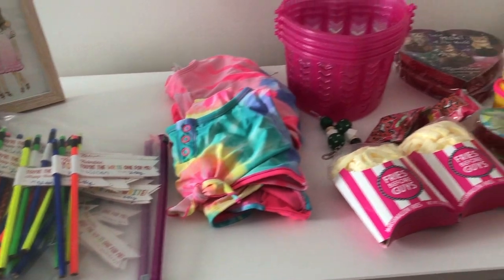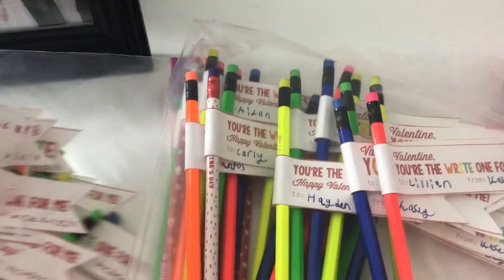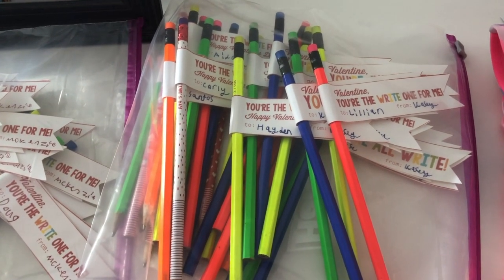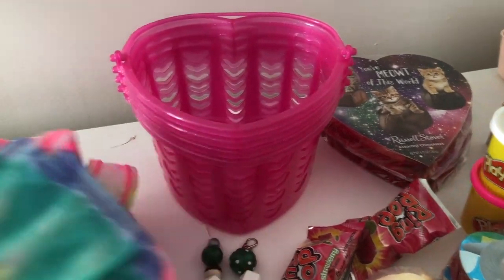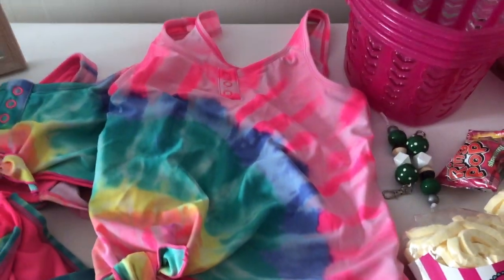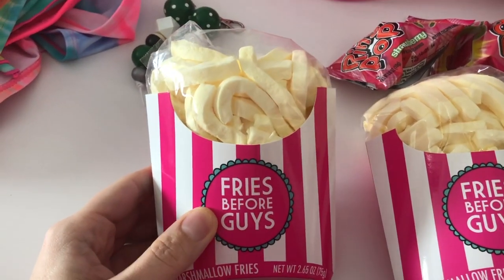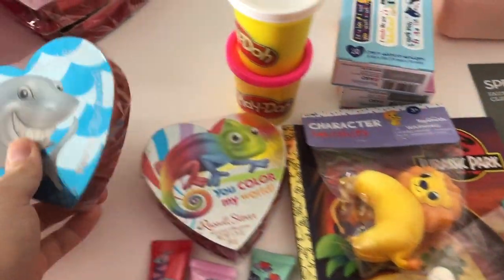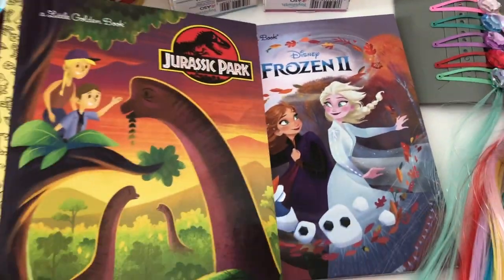VALENTINE'S DAY KIDS BASKETS 2020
Growing up I always received a small basket of goodies from my parents on Valentine's Day. I carried on that tradition with my kids! Gift giving is definitely part of my love language! I'm sharing what we stuffed their baskets with this year.

School Spirit Keychain

-POPULAR LINKS-
Vlogging Camera I Used
Sherpa Coat
Double Stroller

-CODES-
FABFITFUN - Use SOLTROP for $10 off!
Hello there! I'm a mom of two sets of twins and love to share my journey with you all! I post videos about twin life, motherhood, marriage, Disney, Harry Potter and pretty much whatever comes to mind! I'd love for you to stick around and join our vlog family!